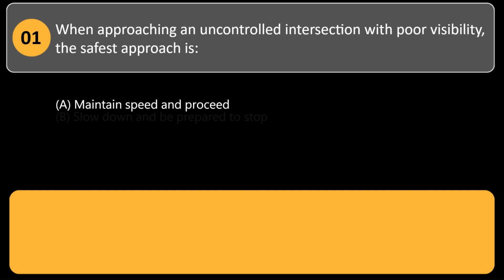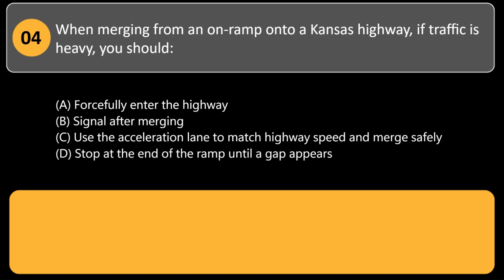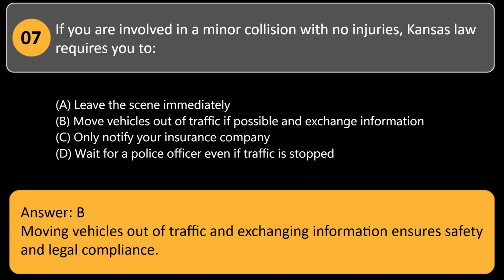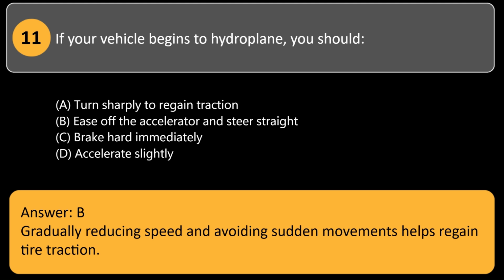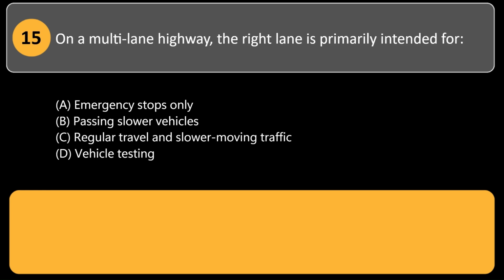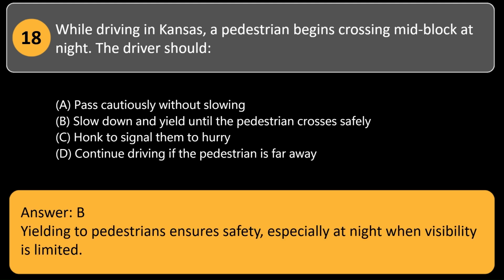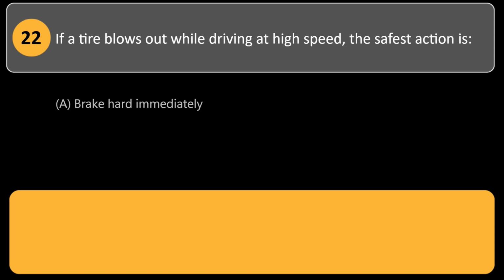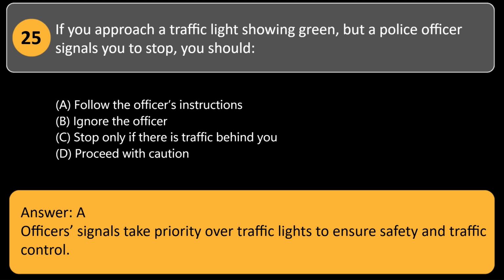Kansas DMV Written Test 2025 (25 Questions and Answers)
In this video, we bring you the Kansas DMV Written Test 2025 (25 Questions and Answers) to help you get fully prepared for your upcoming Kansas learner’s permit exam and driver’s license test.

The Kansas DMV knowledge test 2025 covers essential topics including road signs, traffic laws, safe driving practices, fines, license rules, and defensive driving techniques. Our carefully designed 25 practice questions with correct answers and detailed explanations will help you build confidence and pass your test on the first attempt.

Whether you are preparing for your first driver’s license, learner’s permit, or just refreshing your knowledge of Kansas driving laws, this practice test is the perfect study guide. All questions are updated for 2025 to reflect the latest Kansas DMV handbook.

✅ What you will learn in this video:

Updated Kansas DMV 2025 Written Test Questions & Answers

Road signs & traffic signals you must know

Kansas driving laws & penalties explained

Safe driving tips to avoid test mistakes

How to prepare and pass your Kansas permit exam with ease